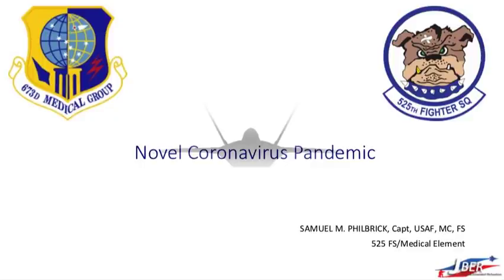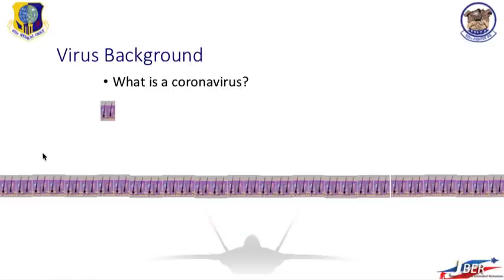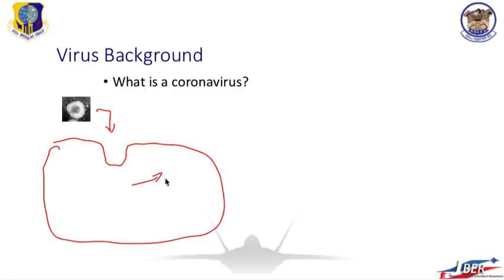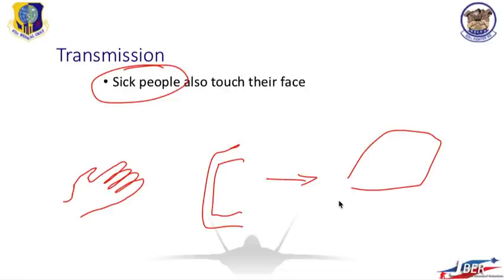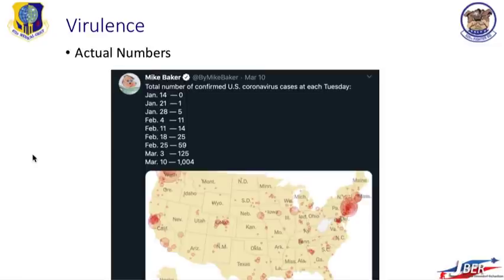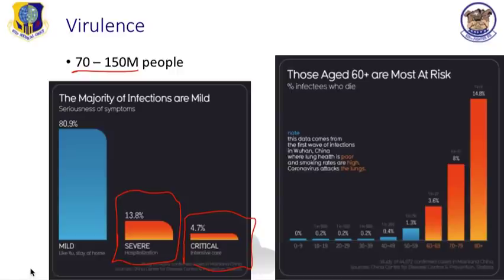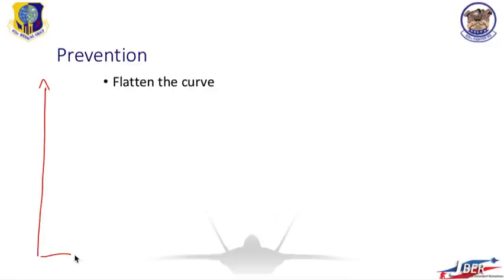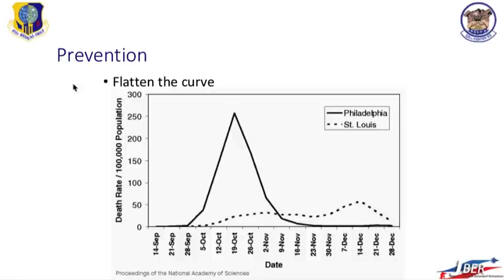COVID 19 basics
This is a short video I made for my squadron and the families at JBER about COVID-19.

To the Bulldogs, Eagles, Firebirds, Wolves, Dicemen, and all the others - flatten the curve.

If you're an active duty person watching this video - odds are you are healthy enough that you won't get very sick even if you catch COVID19. However, you could easily give it to someone who could spread it to more people at risk of serious illness or death in your city. Fortunately if you and your friends stick to guidelines for quarantine and social distancing, it will save lives.